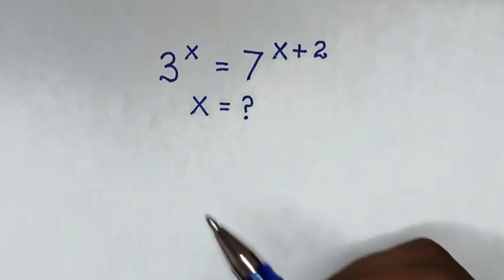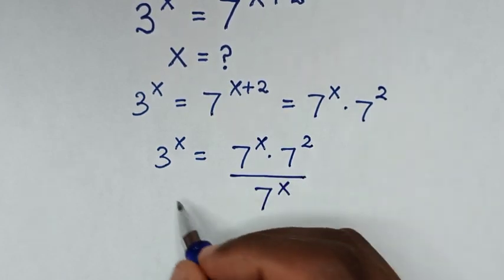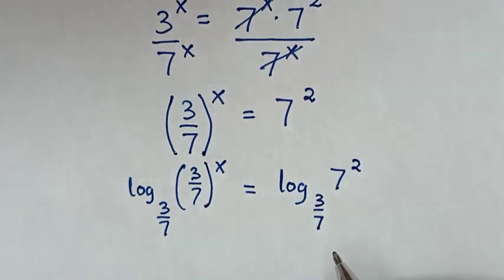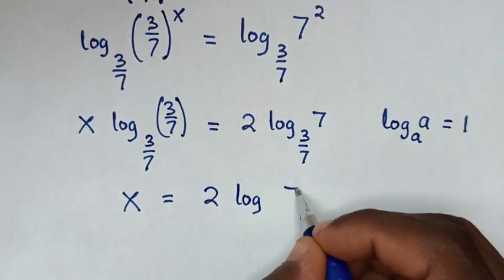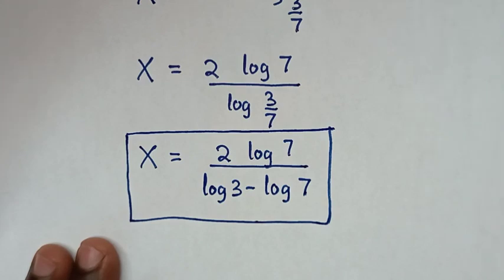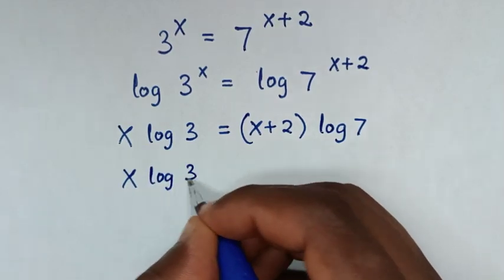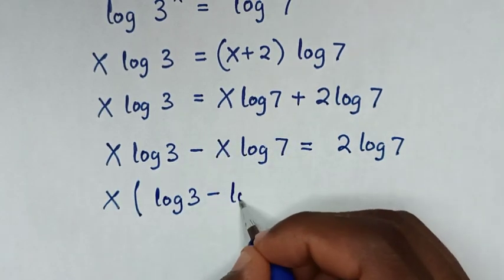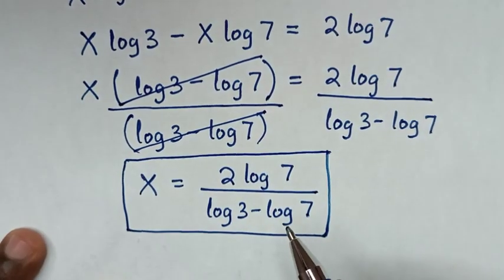What is the value of X in this Problem?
How to solve 3^x = 7 ^(x + 2)